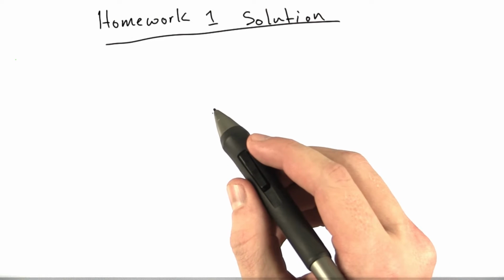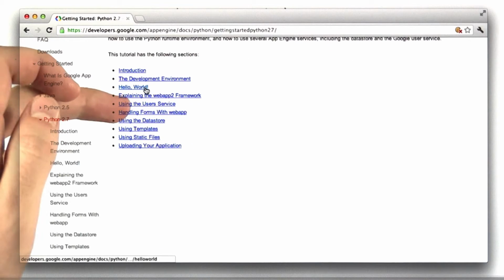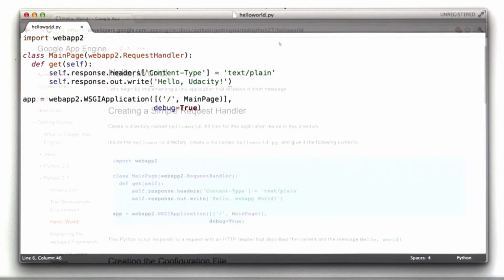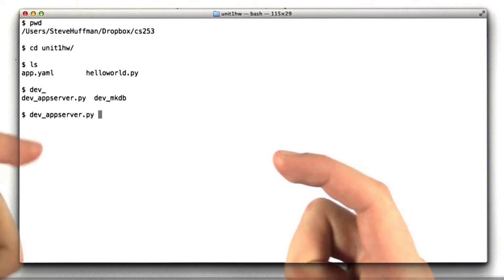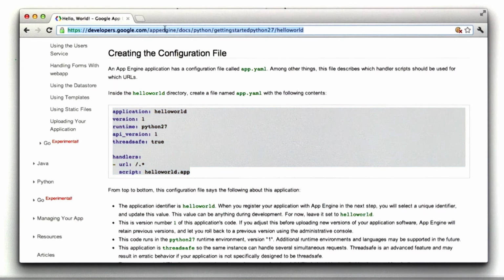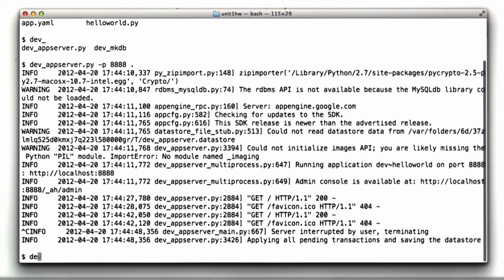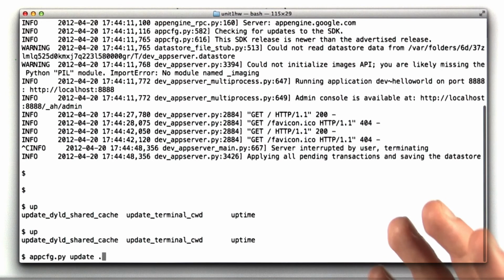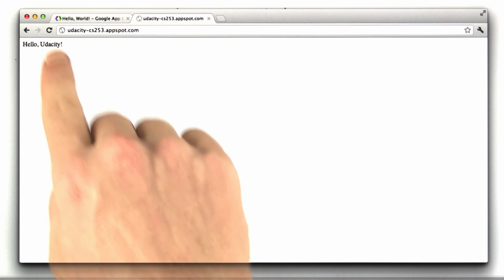Google App Engine Solution - Web Development